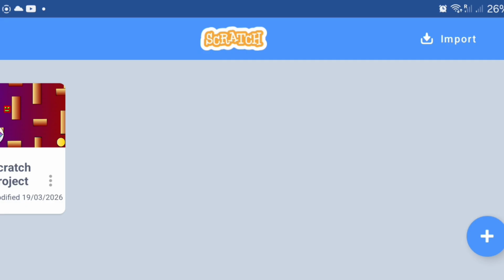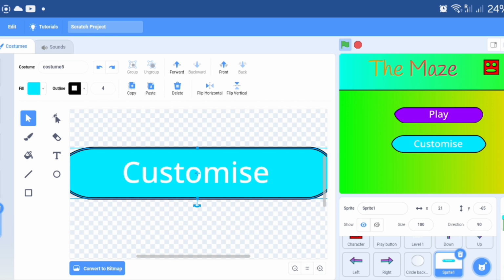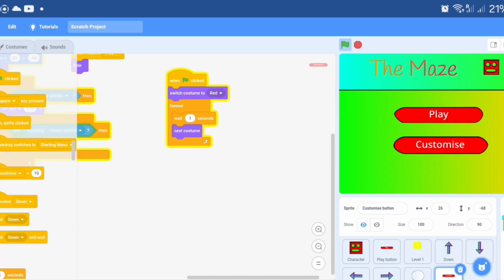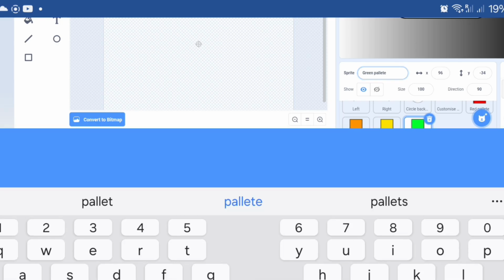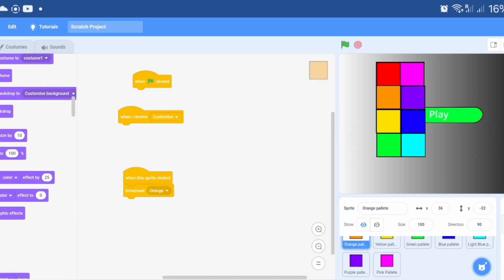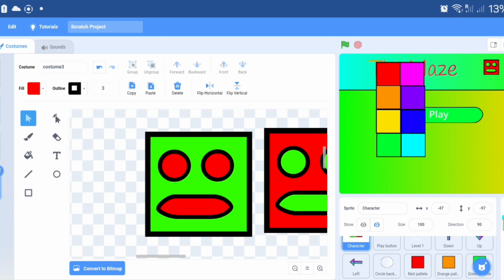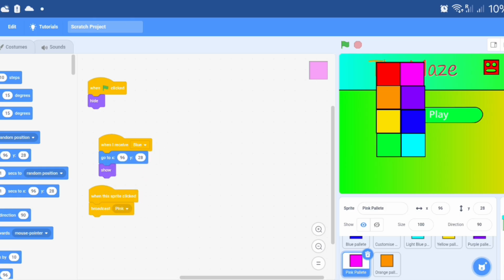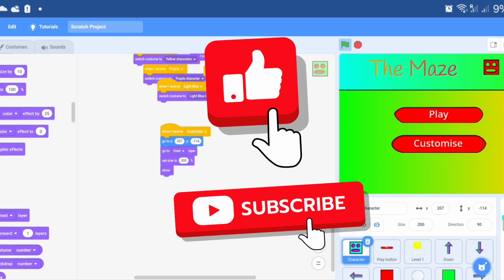Scratch Maze game Ep.4 Customisation on mobile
Ep.4 of how to make a maze game in scratch on mobile. Today's video featureless customisation of characters. BTW How many medium sized clouds can you spot.